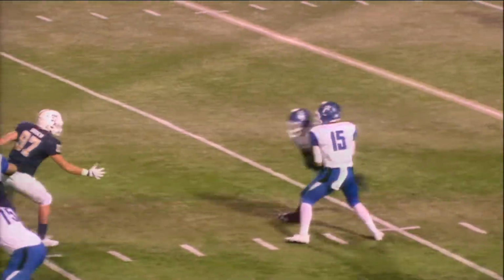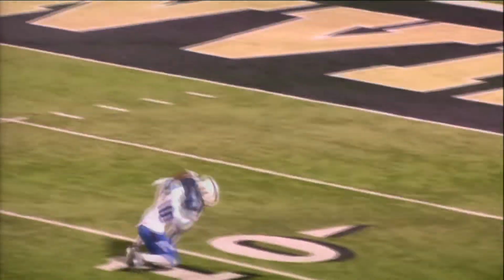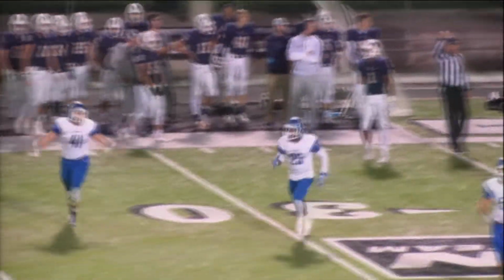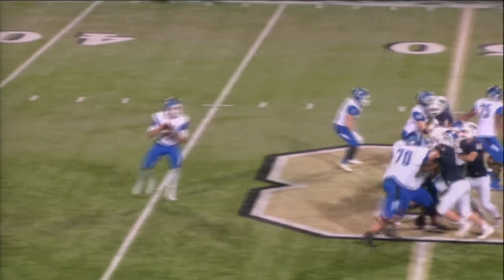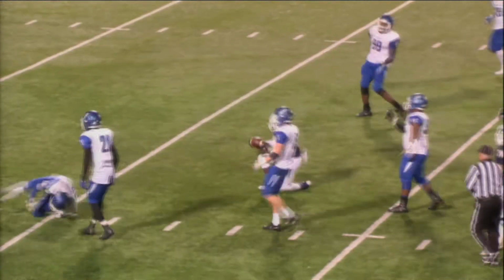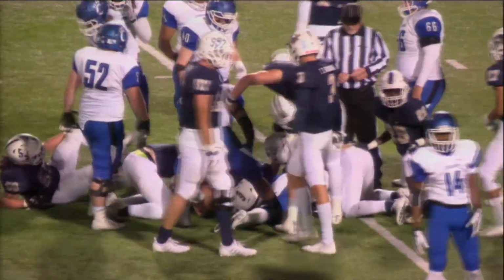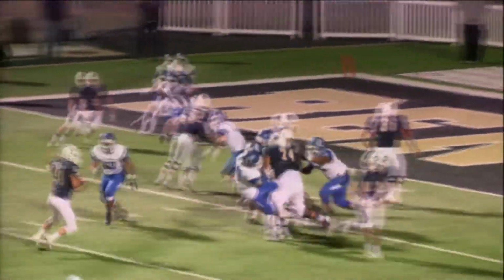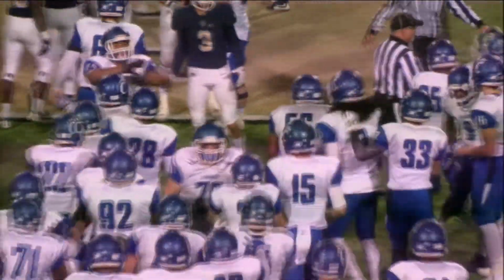Breaking It Down | Conway at Bentonville West (Week 12)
Relive the excitement of Conway's 48-40 State Quarterfinal victory over Bentonville West on this edition of "Breaking it Down!"